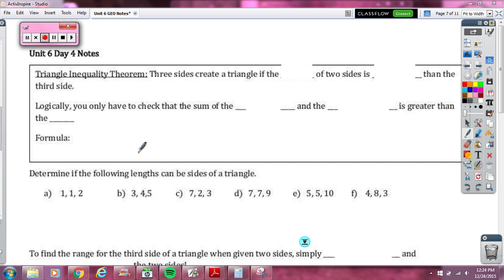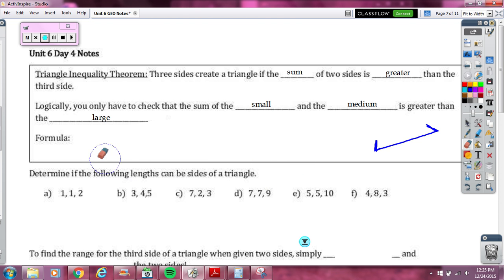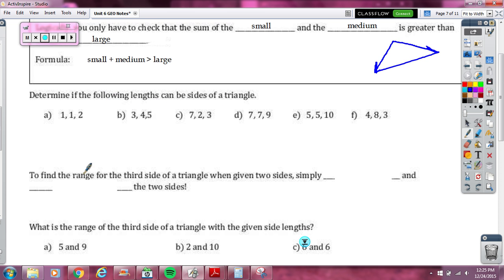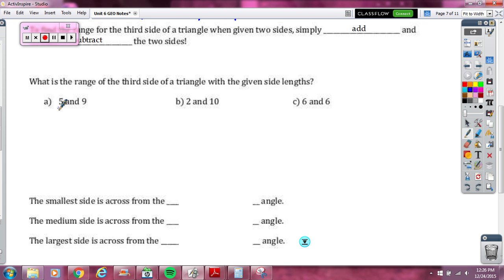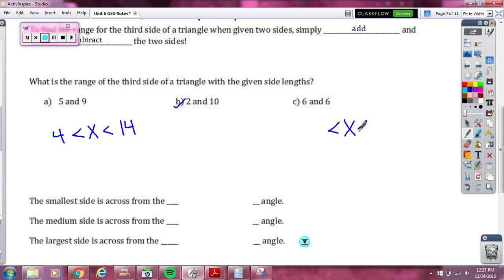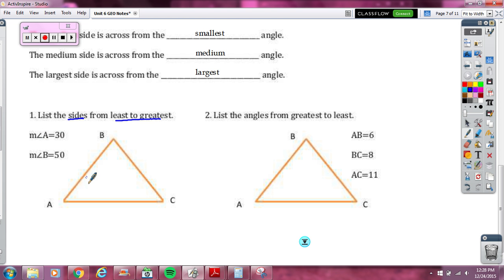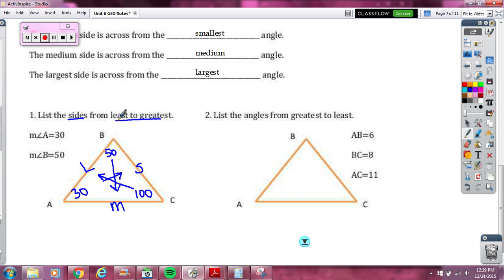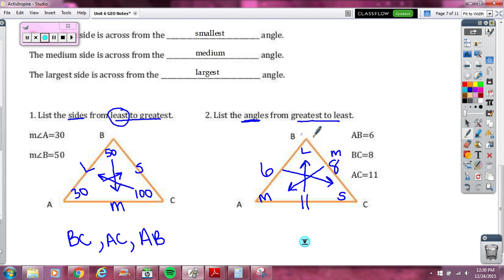Unit 6 Day 4